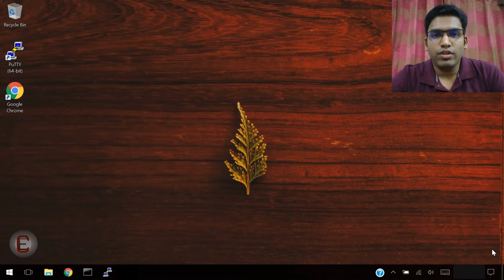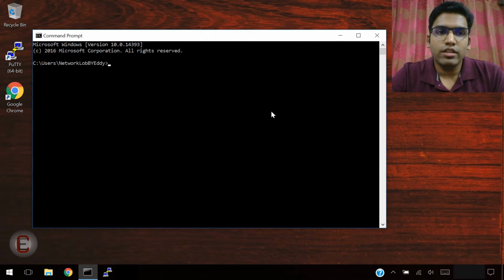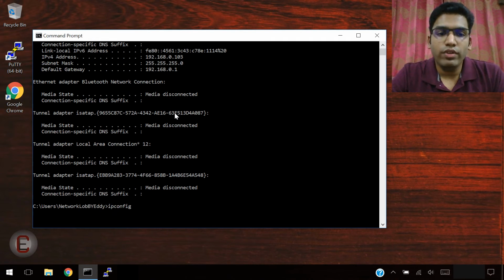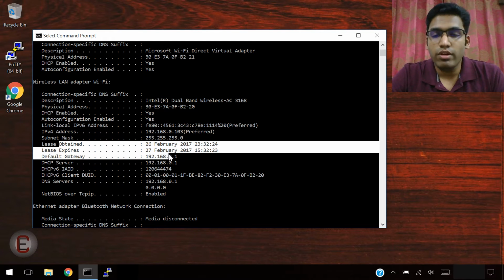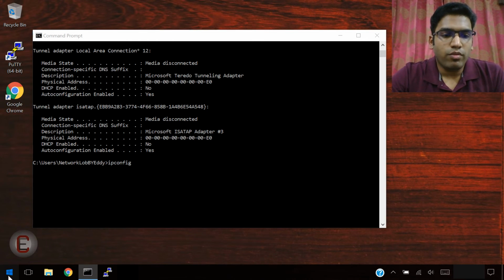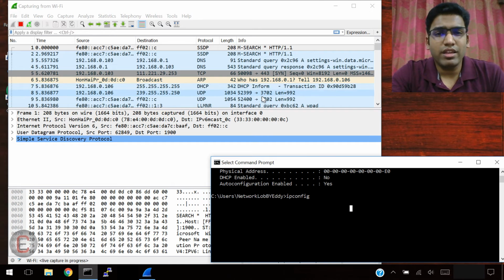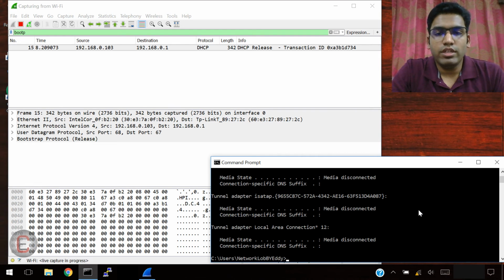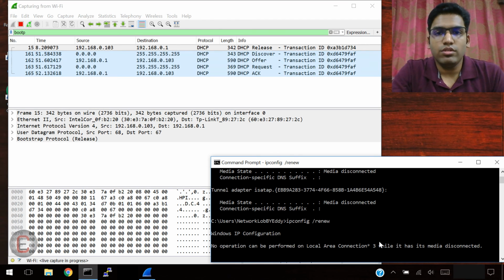Let's go backstage with ipconfig - Part 1 - release and renew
This video is about the use of a simple network troubleshooting tool called ipconfig. This tool or utility is not just windows specific but is also used in MAC OSX.

This a multi part video series and this video is the first part.

Author and Editor: Edward Collins
Art Editor: Ebi Pearlin